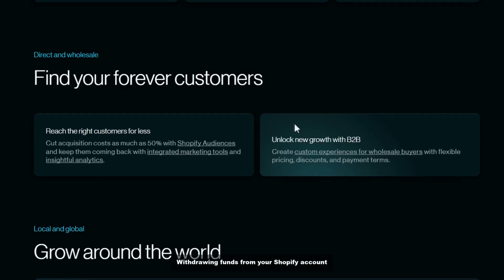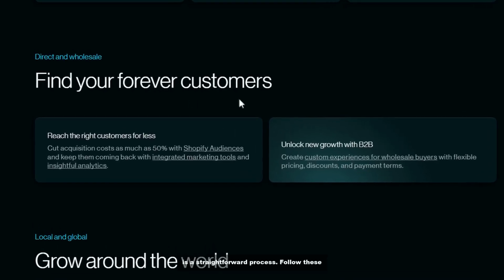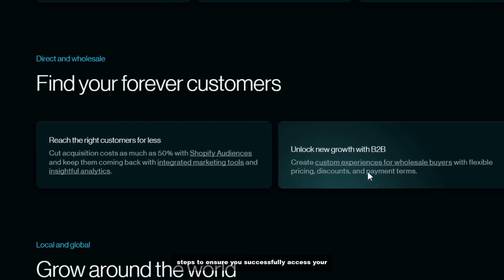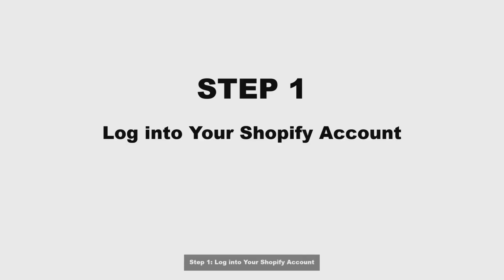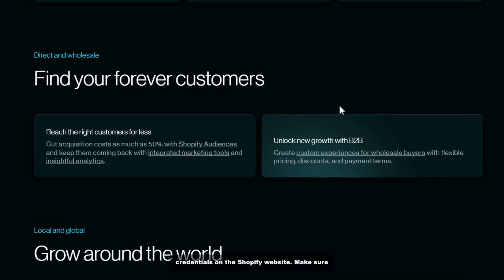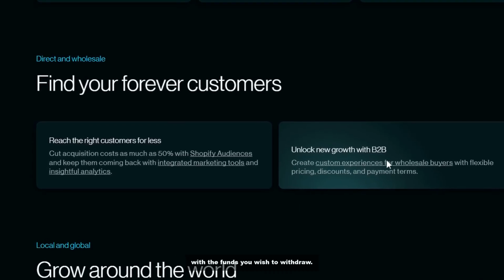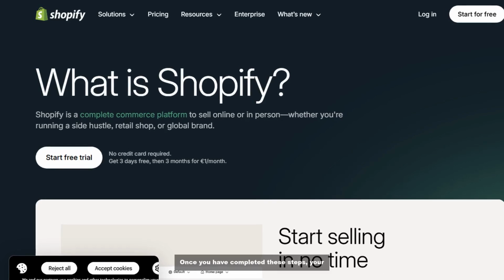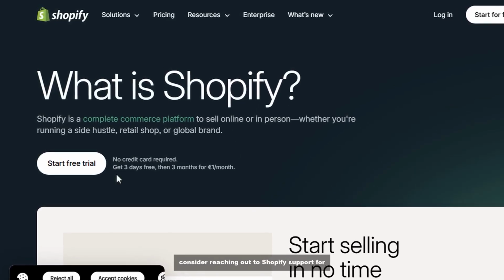How To Withdraw Funds Held By Shopify 2026 (STEP BY STEP)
In this video, we will guide you through the process of withdrawing funds held by Shopify in 2026, step by step. If you're looking for solutions to access your earnings, you've come to the right place.